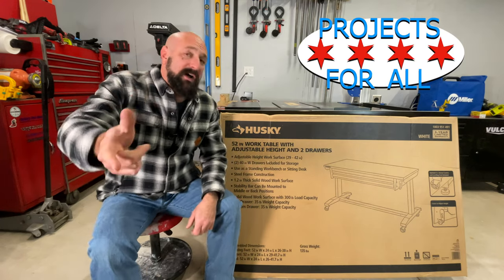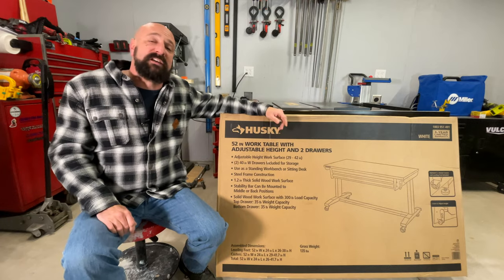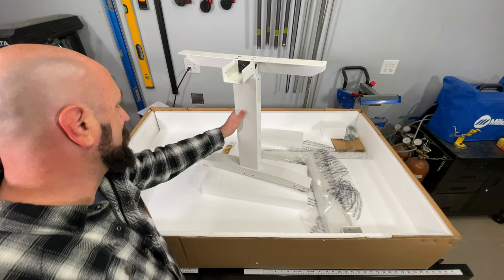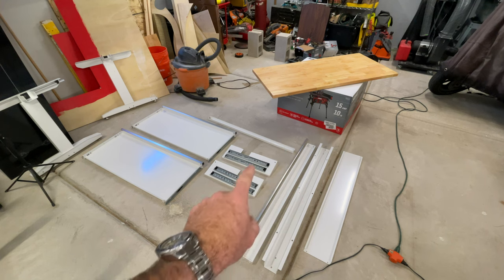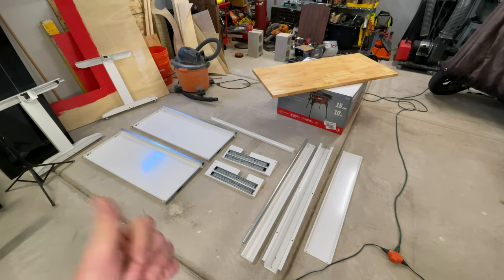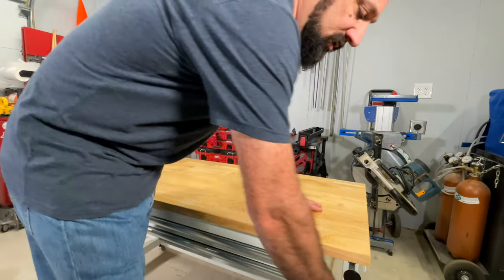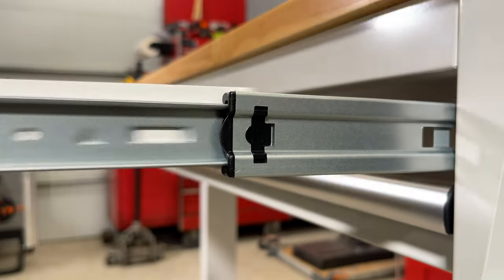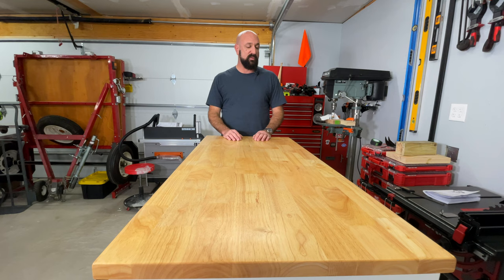Husky's Work From Home Desk / Workbench || Assembly and Review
An excellent and durable height adjustable table for almost any use!  From crafts, laundry, computer desk to workshop bench or out feed for machines, this useful table is perfect to almost everyone. Follow along with me ad well assembled and check out this affordable table solution!

The Channels Favorite Table Saws:
Skil TS6307-00
SkilSaw Worm Drive 10 inch
DeWALT DWE7491RS
Bosch GTS15-10

Tools this channel loves:
Fast Cap Tape Measure
Kreg Pocket Hole K4
Wen 3-1/4 Hand Planer
MicroJig MatchFit Hardware
MicroJig MatchFit Clamps
MicroJig Gripper
Flex Inline Circ Saw
Evo top o the line Metal Cutting
Evo dirt cheap Metal Cutting
Skil 12v Compact Drill/Driver
Flex Drill/Driver Combo
Milwaukee Installation Drill/Driver

===POWER TOOLS ARE DANGEROUS===ALWAYS UNPLUG WHEN ADJUSTING AND SERVICING===PLEASE WORK SAFE!!!===

00:00 Intro
00:51 Unboxing
02:52 All Parts
03:24 Assembly
08:59 Metal Thickness
09:26 Broken Crank
10:07 Drawers
10:55 Overview, Thanks For Watching!